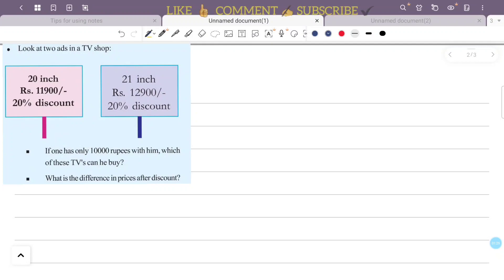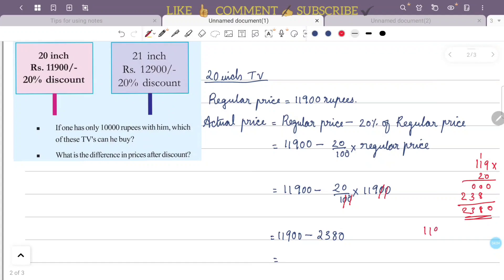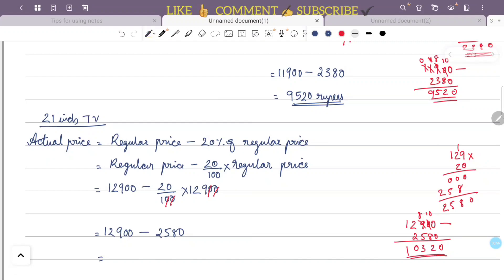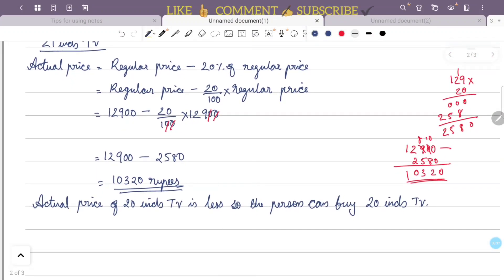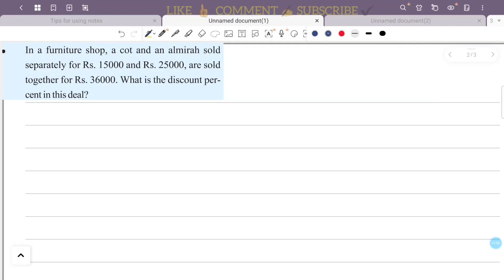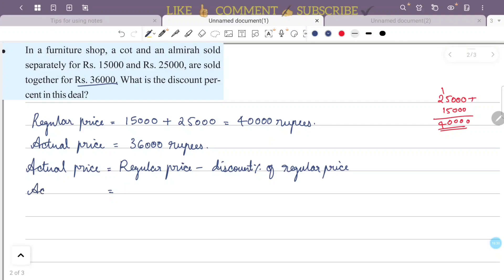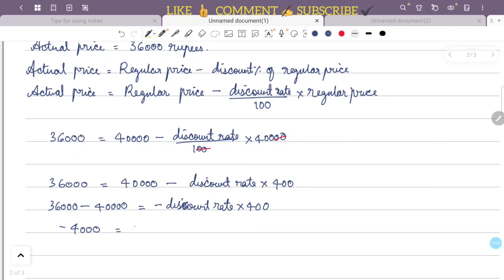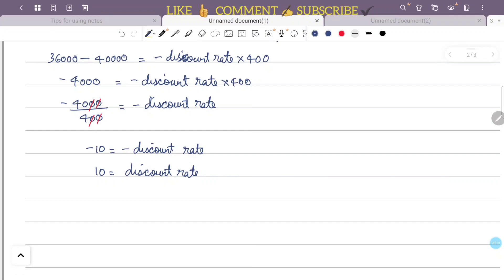class 7 maths chapter 10 money math page 140 kerala syllabus scert part 10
This video is about class 7 maths chapter 10 money math page 140 scert kerala syllabus part 10

1) class 7 maths chapter 10 page 140
2) STD 7 maths chapter 10 page 140
3) maths class 7 chapter 10 page no 140
4) 7th standard maths chapter 10 page 140
5) money math class 7 chapter 10 page 140
6) class 7 maths chapter 10 kerala syllabus page 140
7) money math chapter 10 question answer page 140
8) class 7 maths page number 140
9) money math class 7 part 10
10) maths 7th class page 140
11) 7th class maths chapter 10 page 140
12) class 7 money math page 140
13) class 7 maths chapter 10
14) class 7 maths part 10 money math
15) class 7 maths money math page no 140
16) class 7 maths money math activities
17) class 7 maths money math question and answer
18) ratio class 7 page 140
19) 7th standard maths kerala syllabus
20) money math class 7
21) class 7 maths chapter 10 kerala syllabus
22) money math class 7 malayalam